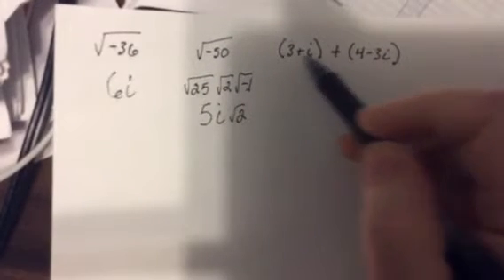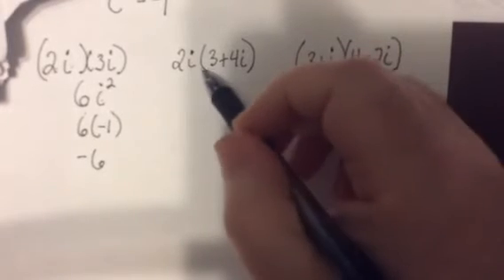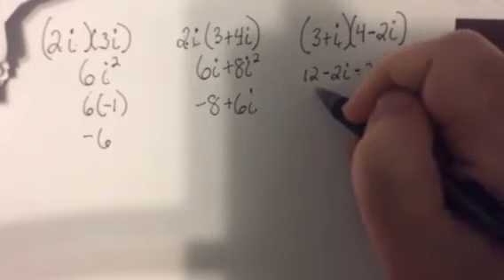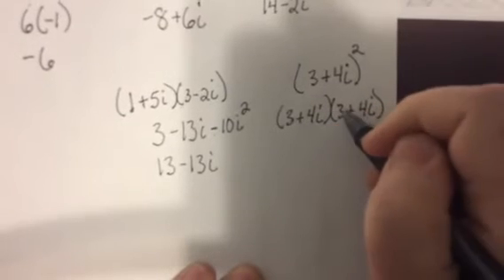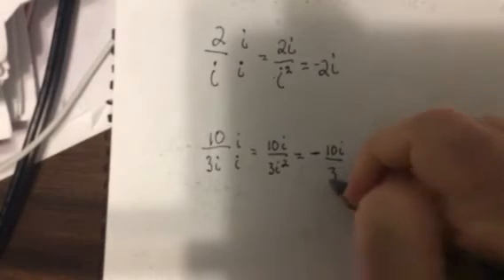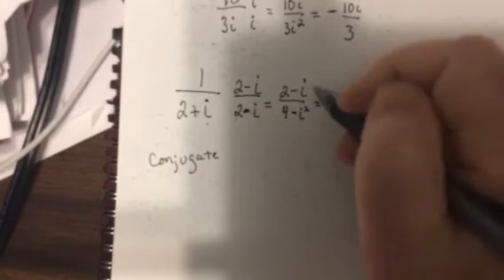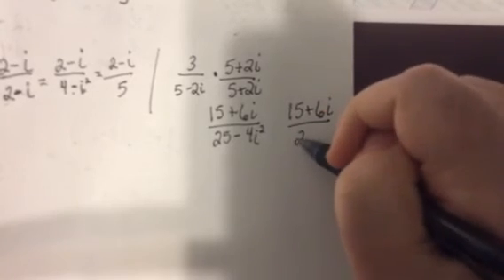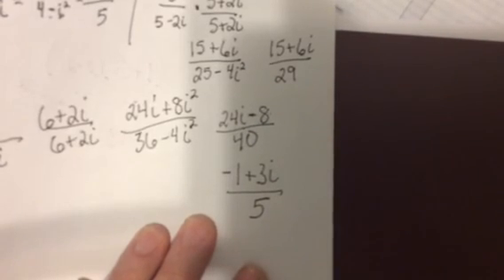Ha imaginary part 2